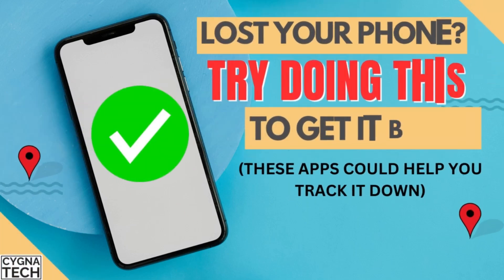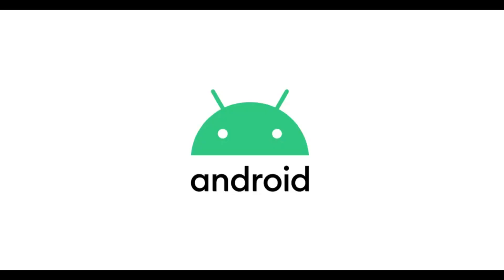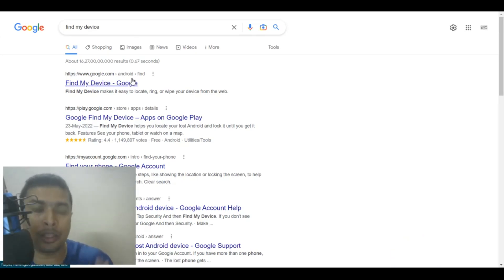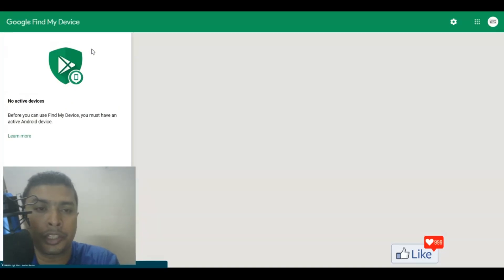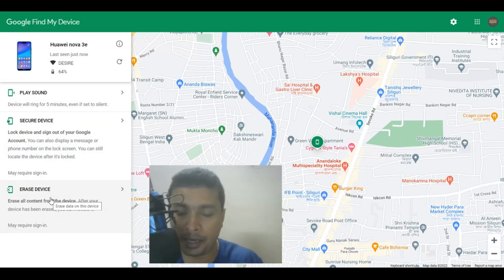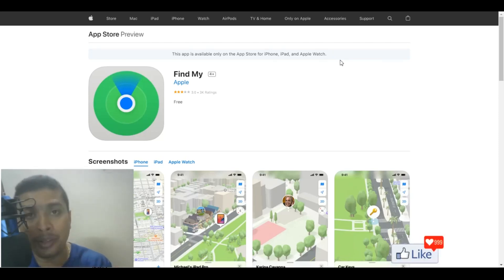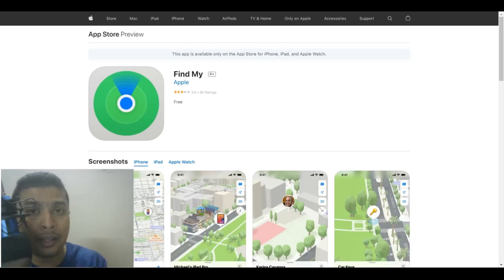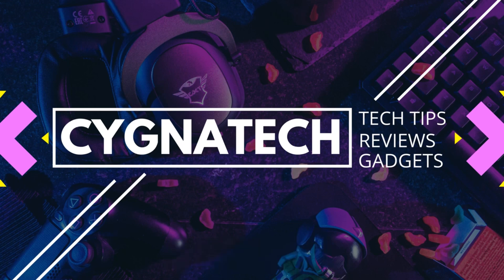Track Stolen Phone Using These Two Apps | Track A Lost Phone Using These Websites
✔ In the video for today I am showing you how to Track Stolen Phone Using These Two Apps | Track A Lost Phone Using These Websites | Track Lost Phone

Cheers!!!
Ken
Team CYGNATECH